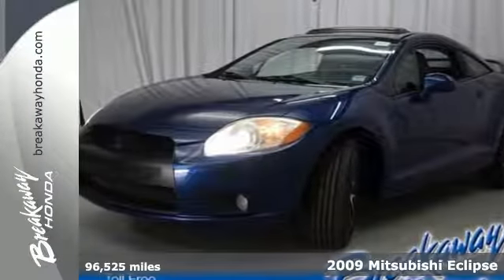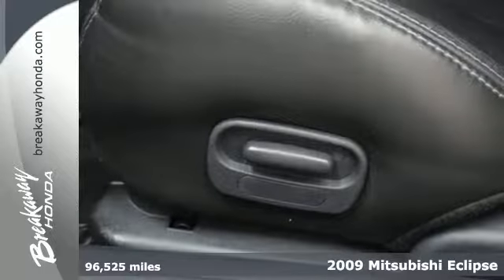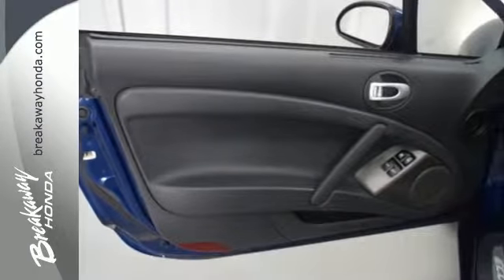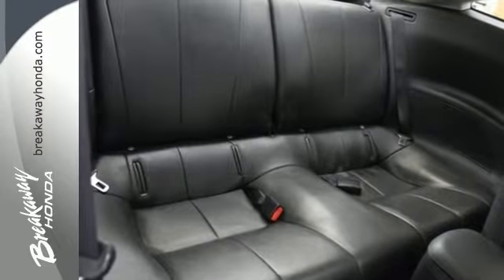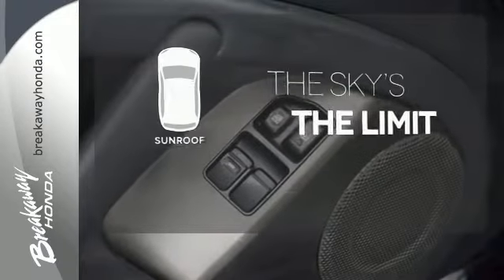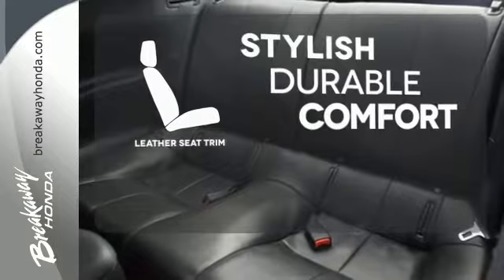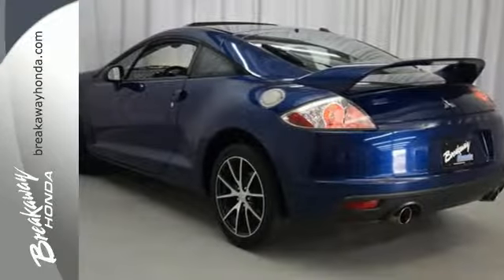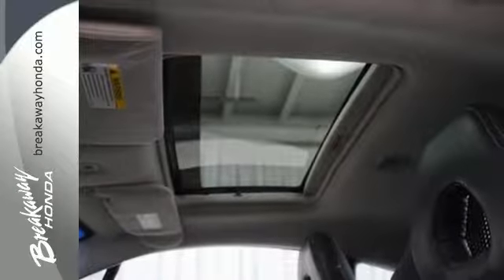Used 2009 Mitsubishi Eclipse Greenville SC Easley, SC B161698B - SOLD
Year: 2009
Make: Mitsubishi
Model: Eclipse
Trim: GT
Engine: 3.8L V6 SOHC MIVEC 24V
Transmission: 5-Speed Automatic with Sportronic
Color: Blue
Interior: Dark Charcoal
Mileage: 96525
Stock #: B161698B
VIN: 4A3AK34T79E024328
ONE OWNER!!!, SUNROOF/MOONROOF!, NO ACCIDENT HISTORY ON CARFAX!, And LEATHER!. Speed control. Your lucky day! Real Winner! Creampuff! This gorgeous 2009 Mitsubishi Eclipse is not going to disappoint. There you have it, short and sweet! You just simply can't beat a Mitsubishi product.

Address:
330 Woodruff Rd